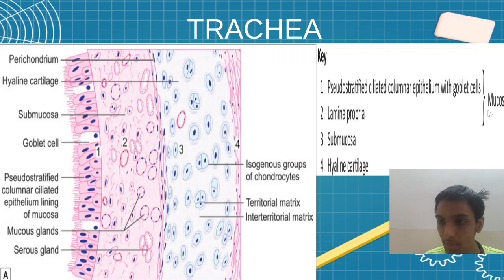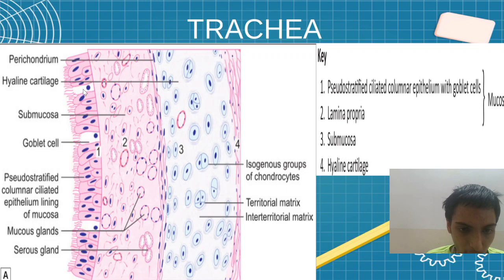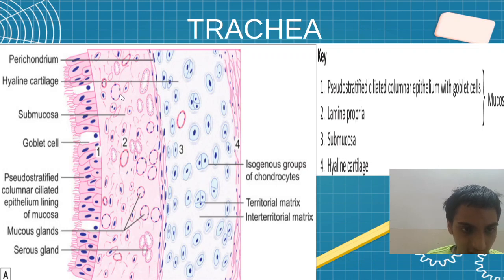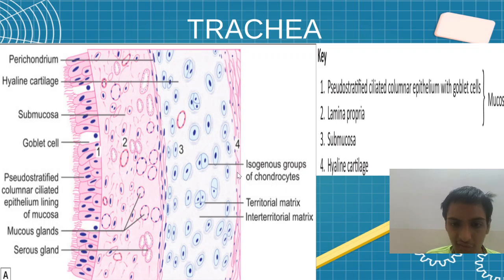MBBS AN25.1 Trachea Histology | Sudharshan PB